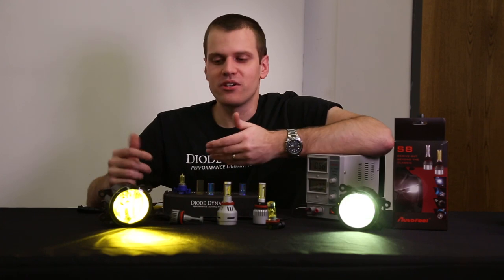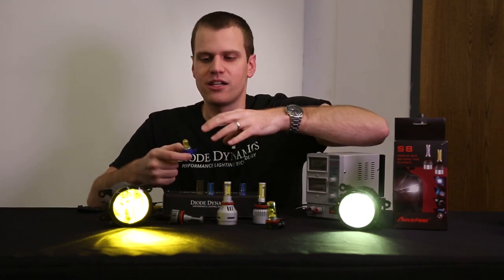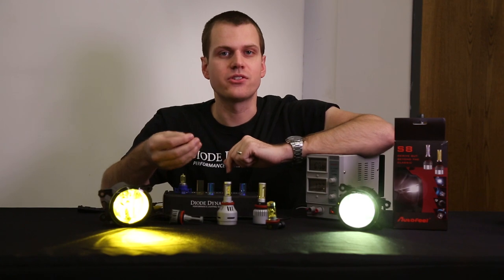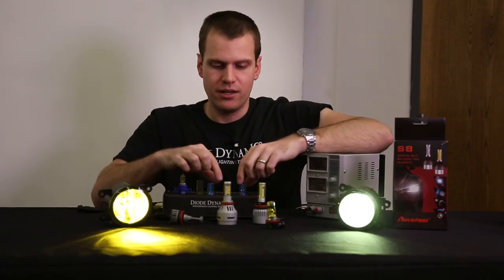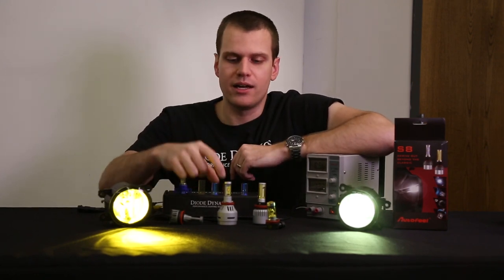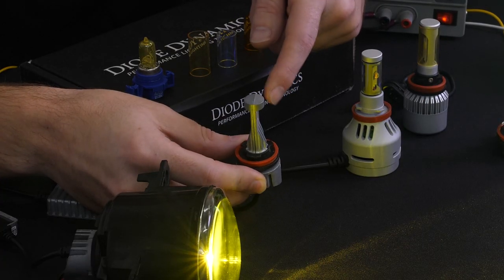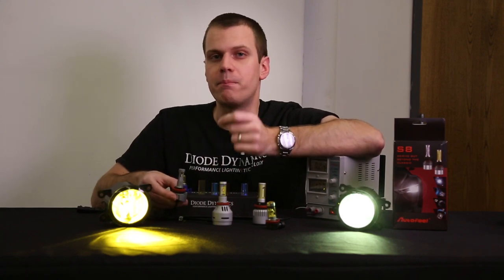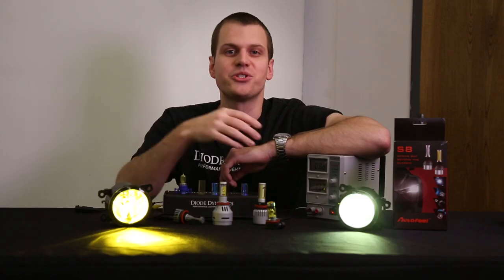Why Do Yellow LEDs Look Green? | Yellow LED Fog Lights from Diode Dynamics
In this video, we take a look at why some yellow fog light LEDs actually appear green, and what gives our SLF LED Fog Lights their pure yellow output.

How do we test and measure products?